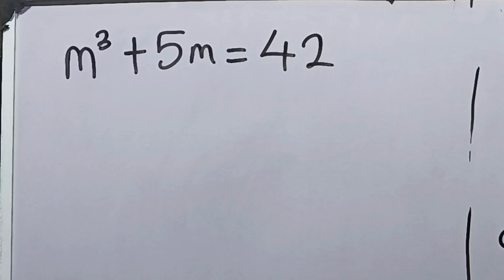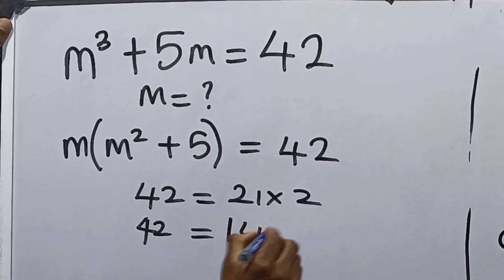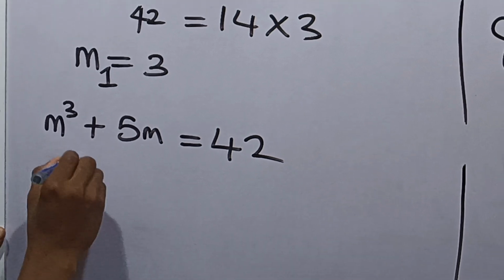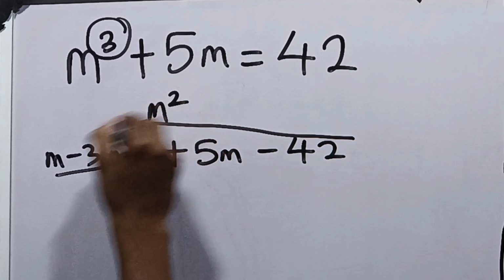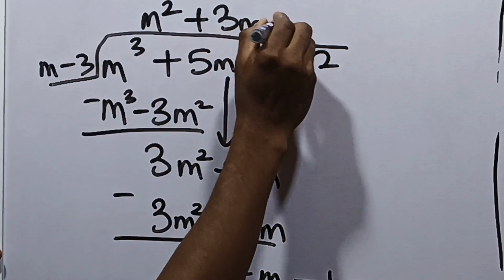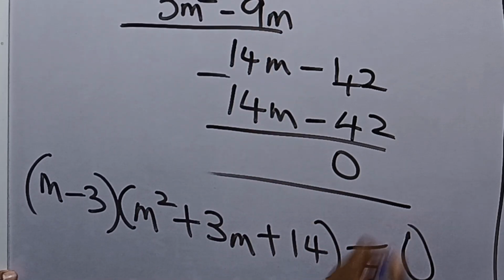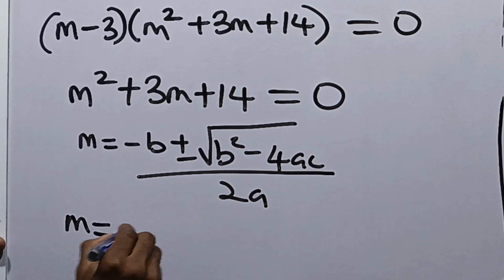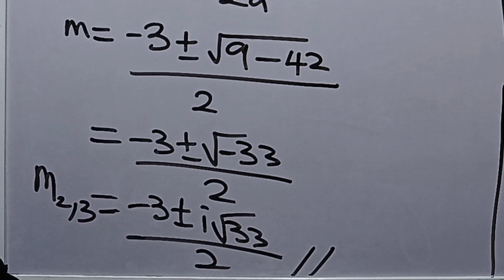Japan | Can You Solve This? | Math Olympiad